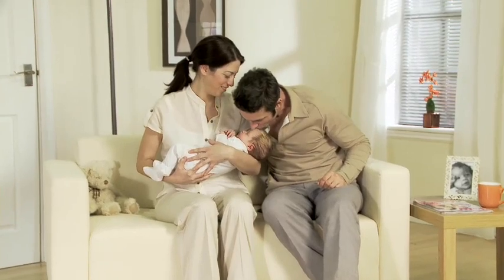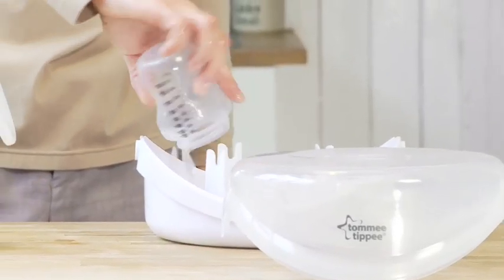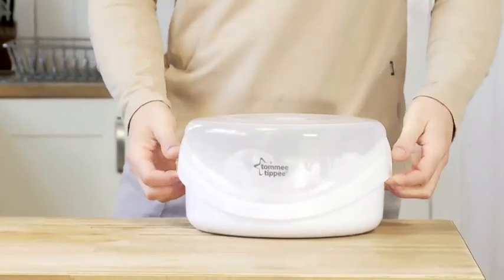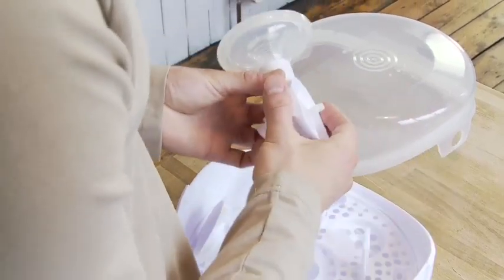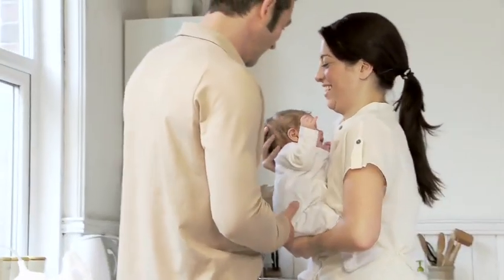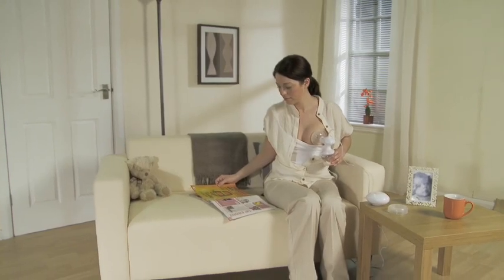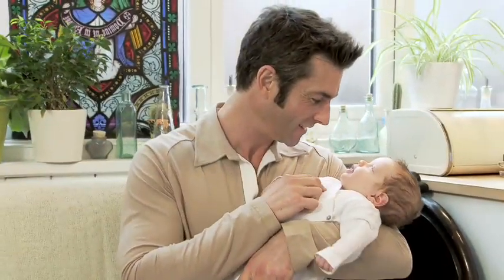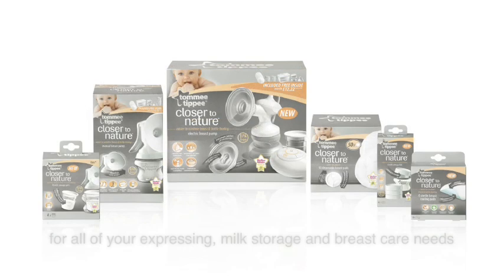Tommee Tippee Elektrisk Bröstpump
Vi har marknadens bredaste lagerförda sortiment inom barn & baby. Välkommen att besöka oss redan idag!